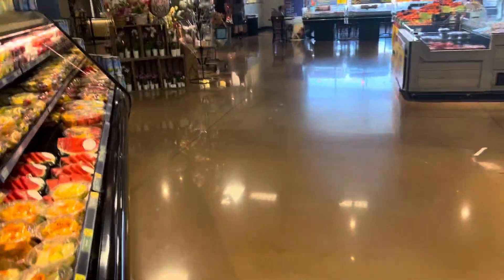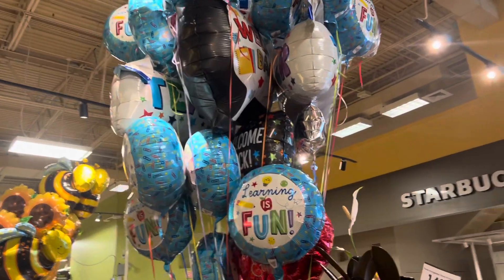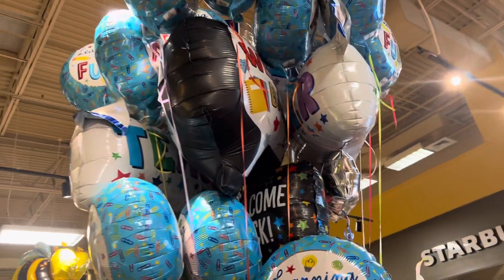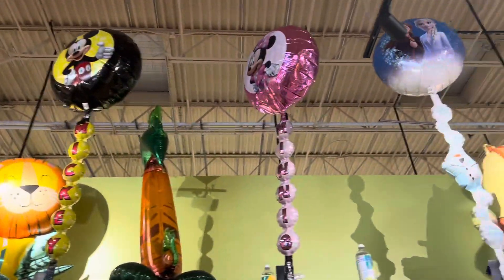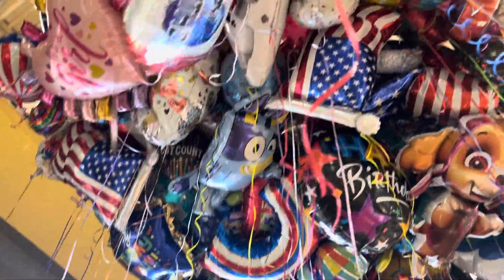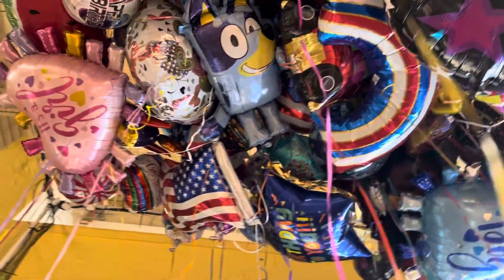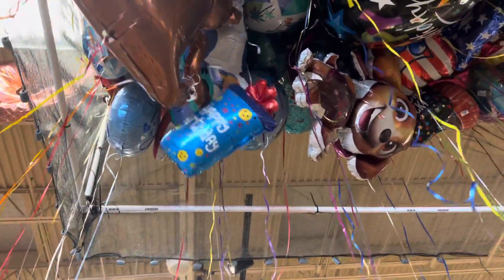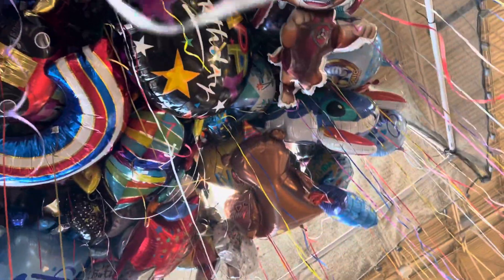Balloons Helium today in Kroger